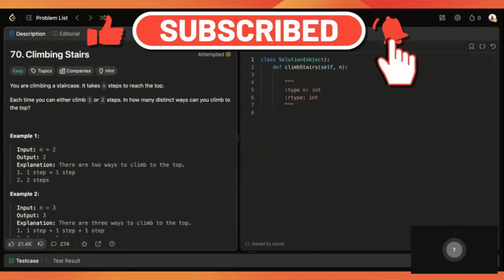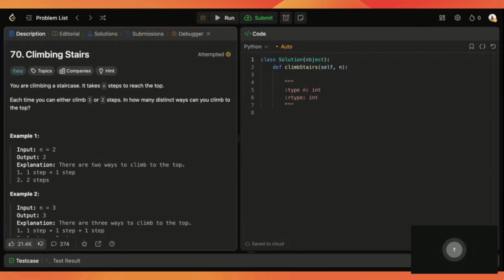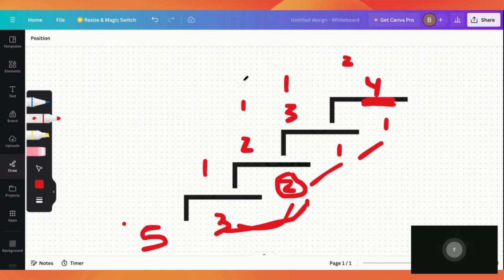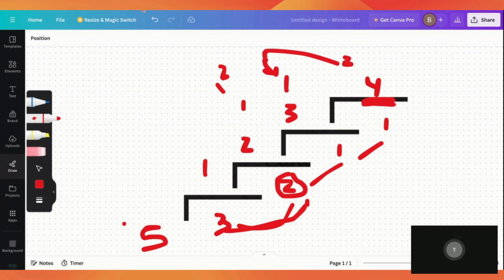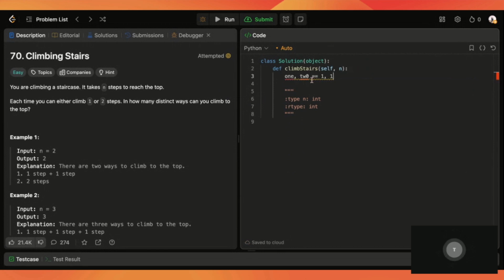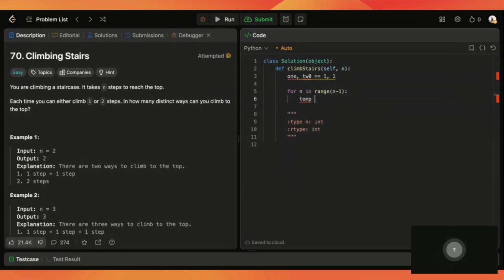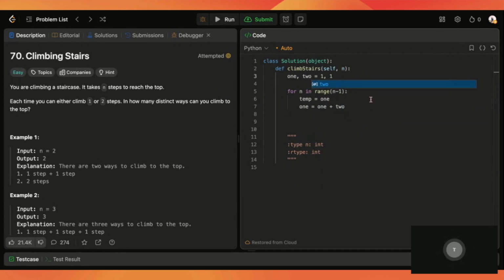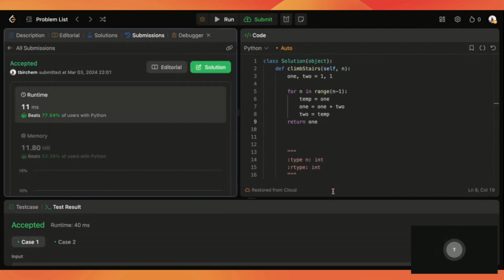Cracking the LeetCode: Climbing Stairs Question 70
Today we solve question 70 Climbing Stairs in Leet Code.
This question can be solved in a few ways, but is a little tricky if you don't use dynamic programming! To answer this question we use a little something called the fibonacci sequence, heard of it?!